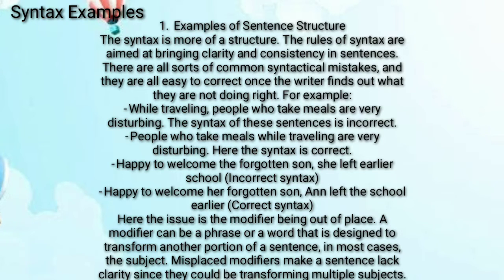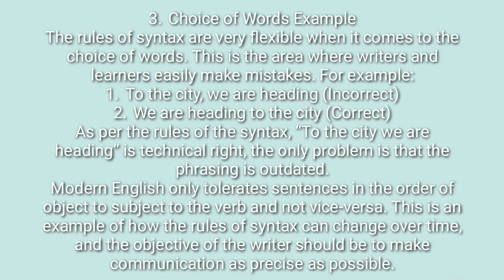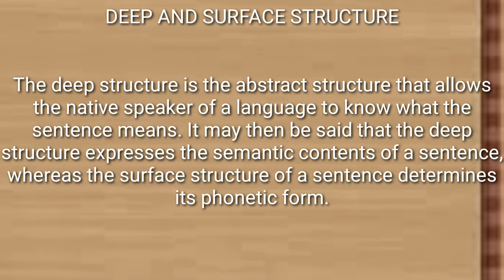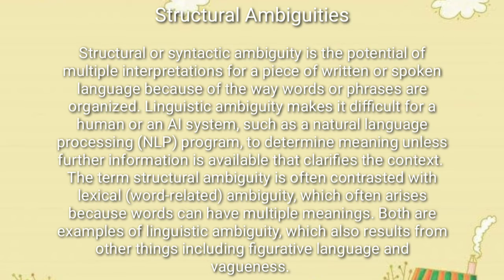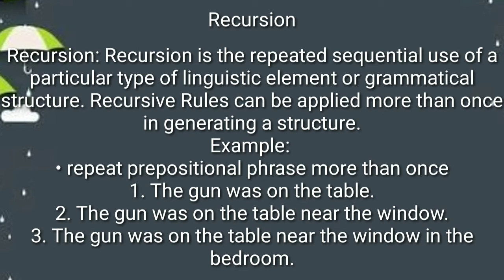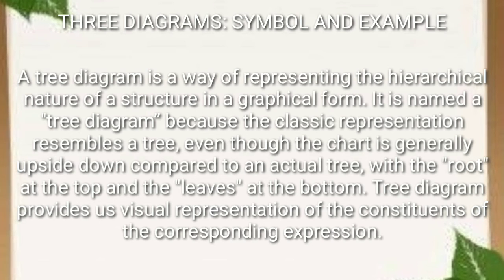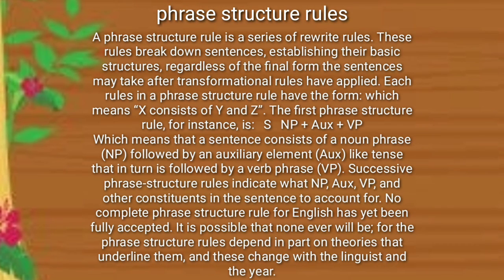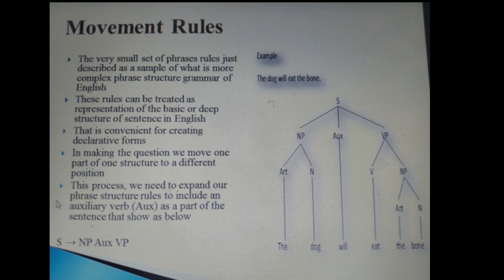Syntax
Anggota kelompok:
1. Muhammad Farhan Ramadhani 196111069
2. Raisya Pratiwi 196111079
3. Erlina Hasna Arinda 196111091